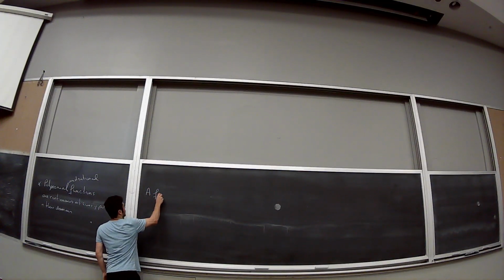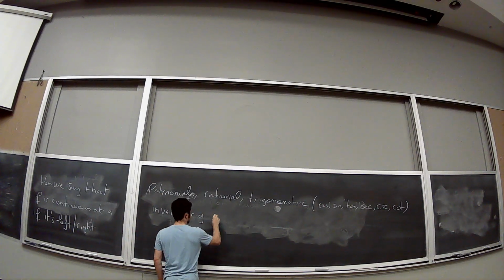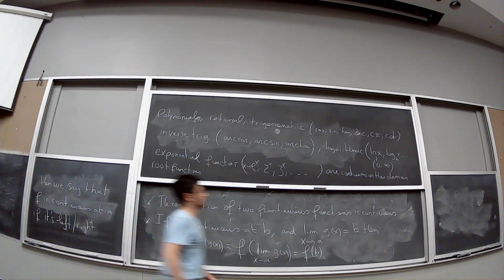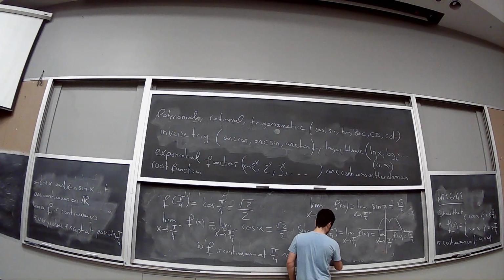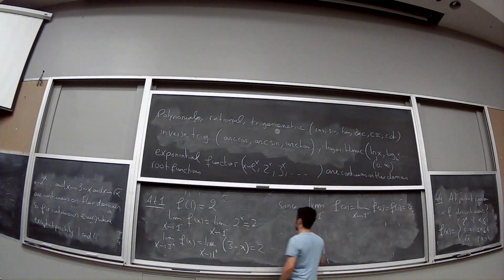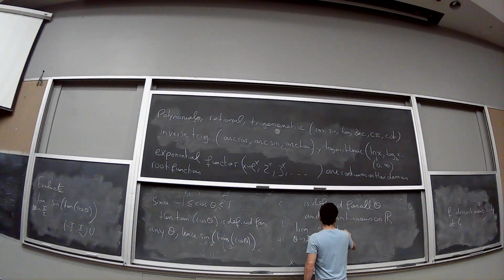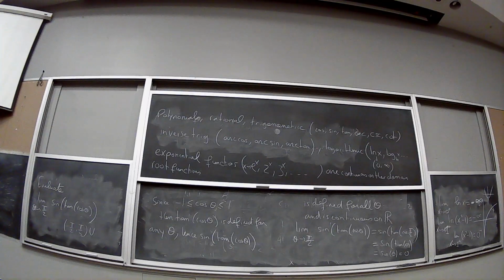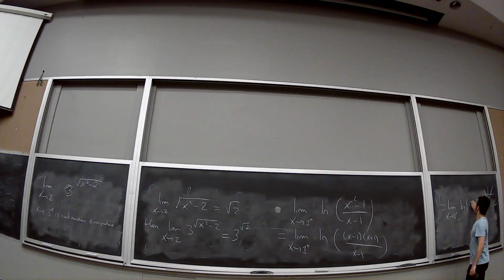MATH 140 - Calculus 1 - Lecture 5: More Continuity (Compositions, Piecewise Defined Functions)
We looked at continuous functions and saw that piecewise continuous